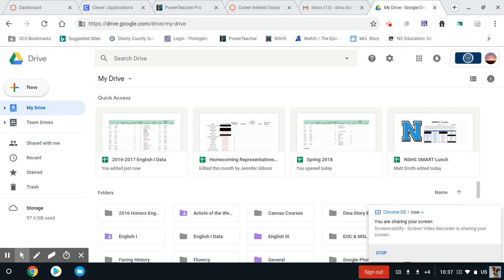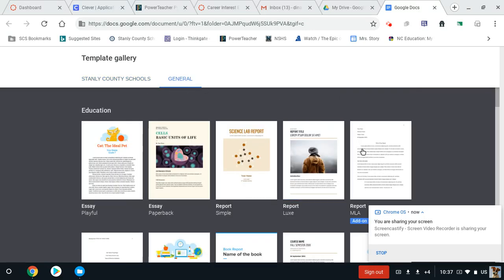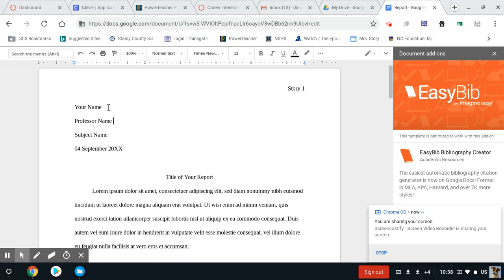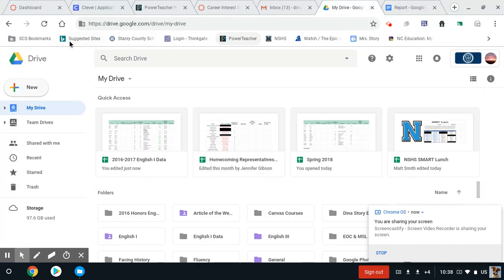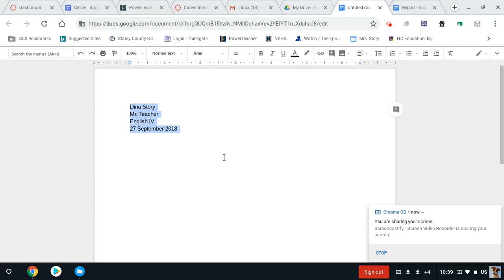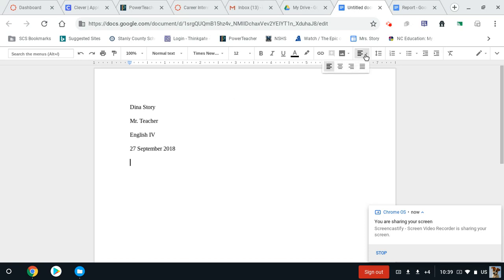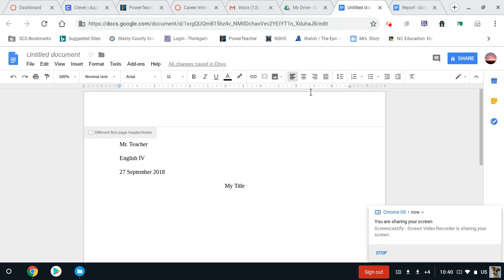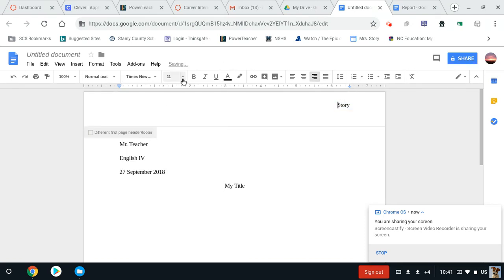How to set up an MLA paper